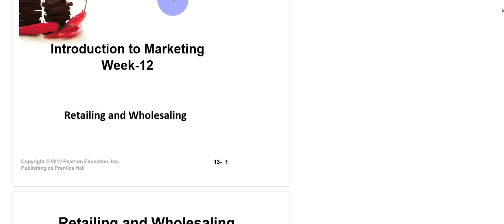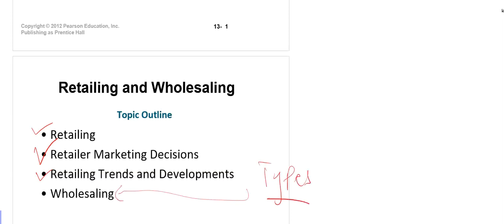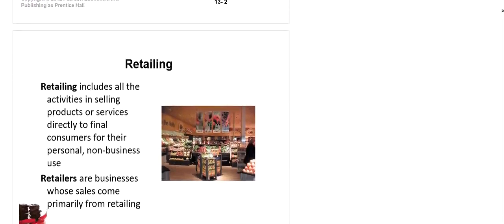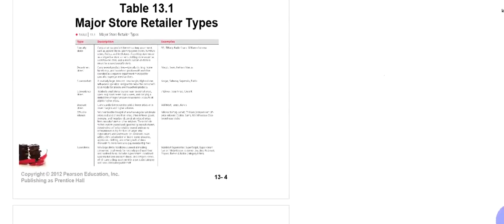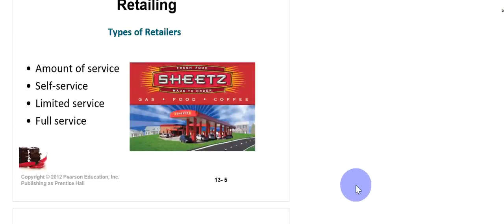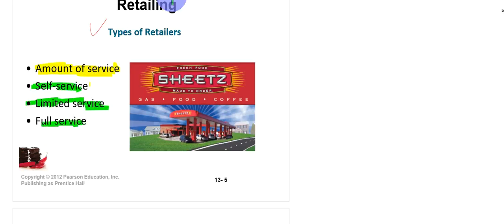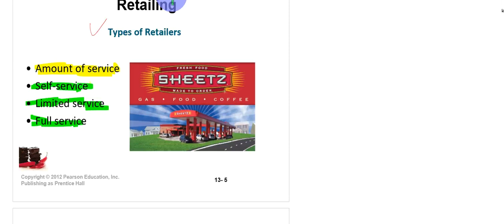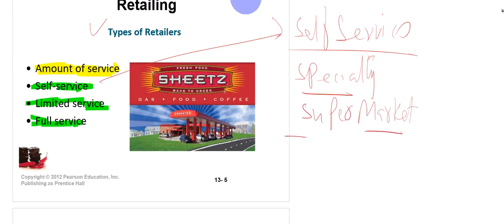Fall 22 IMK Wk 12 Video 1